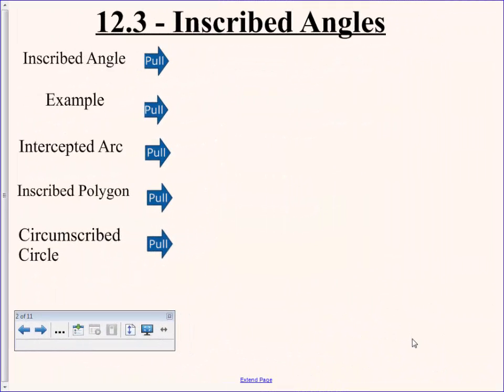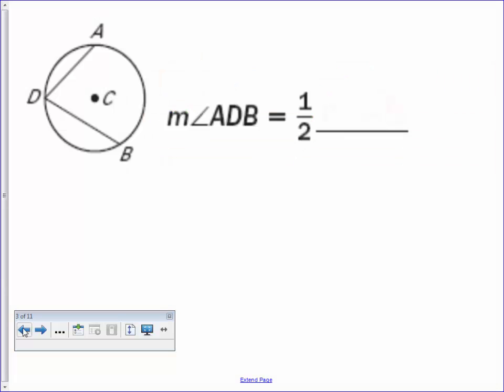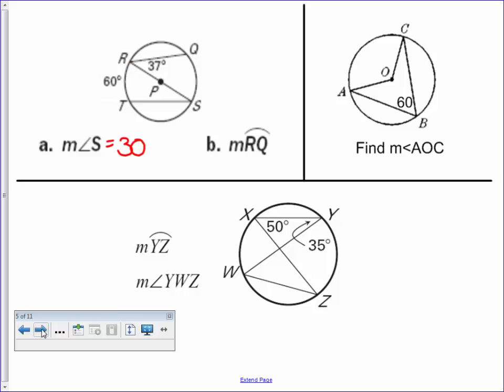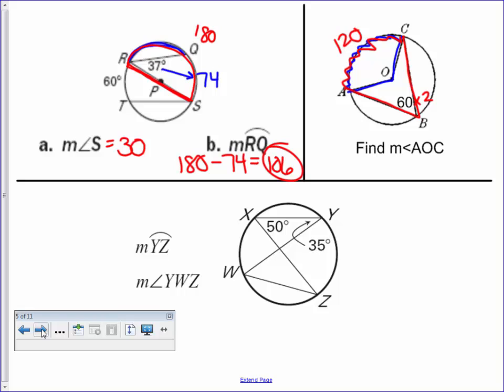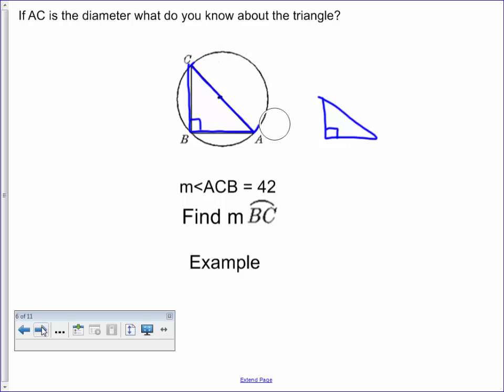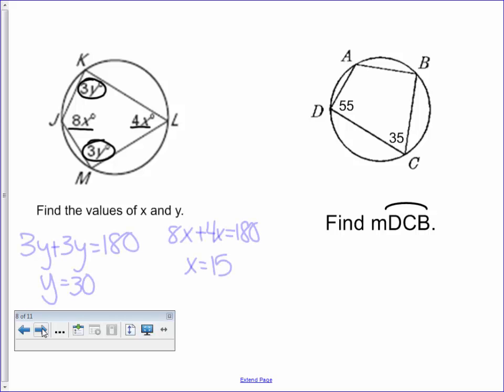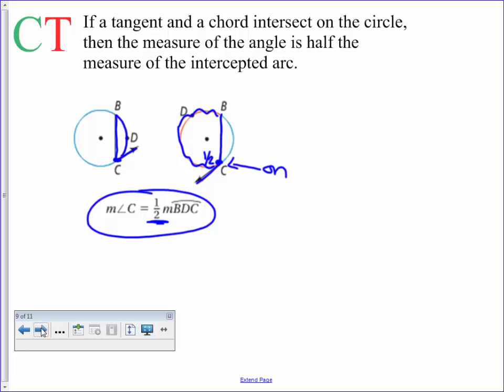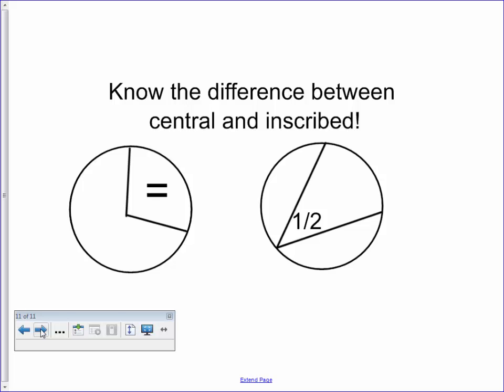12 3 Inscribed Angles